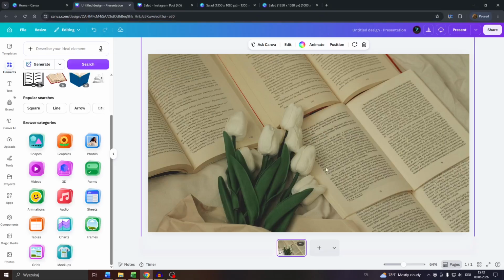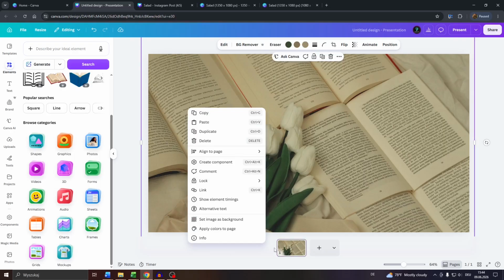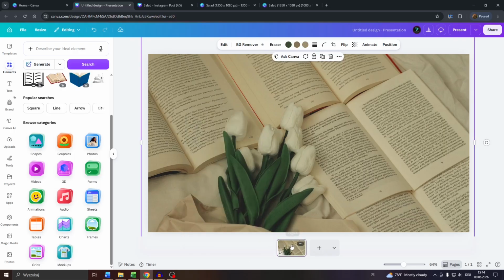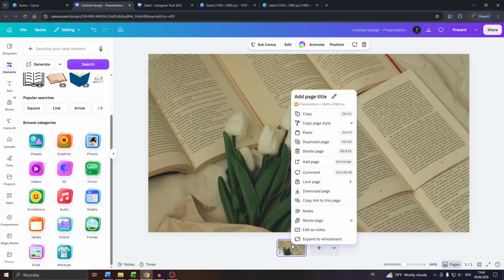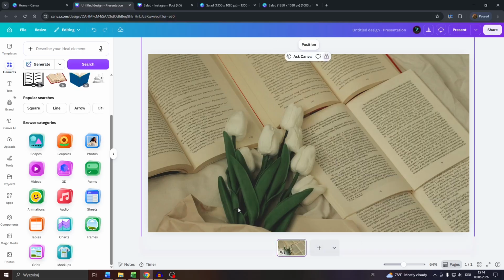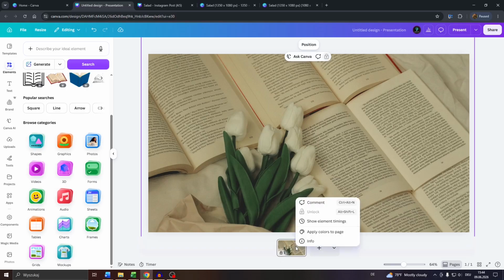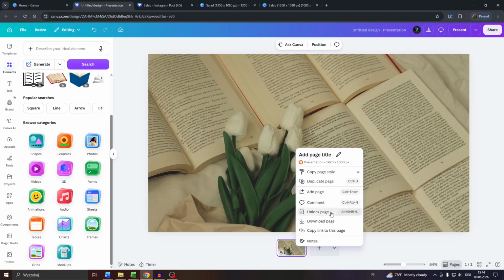How to Lock Page in Canva | Locking Presentation Slide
Learn how to lock a page in Canva and prevent unwanted changes to presentation slides. This tutorial explains how to protect slide content while editing.

If you're learning about using the Canva application on PC and laptop, also check out how to insert slide notes in Canva